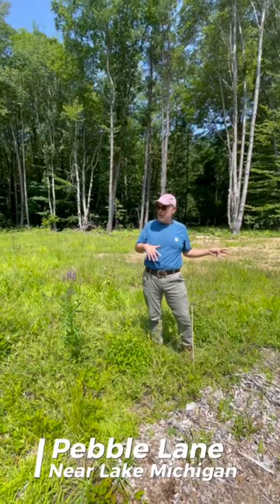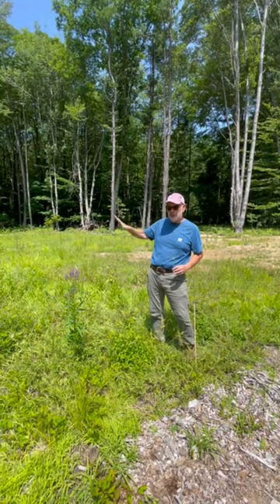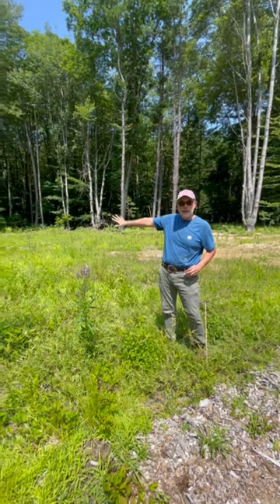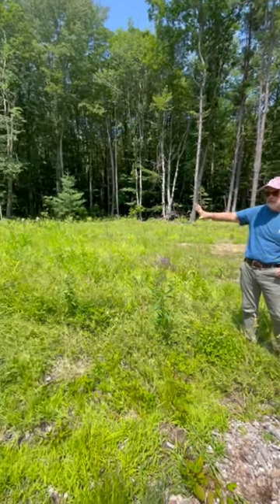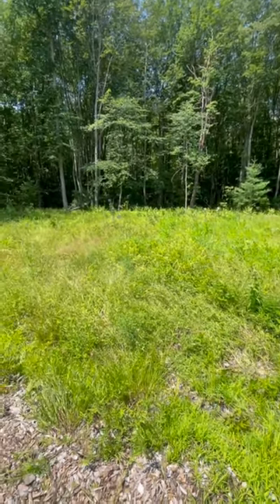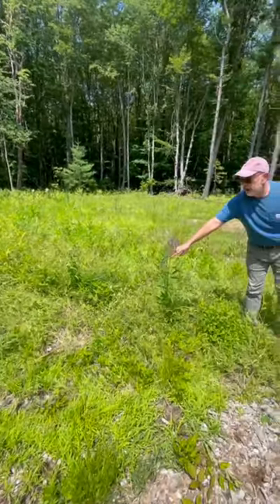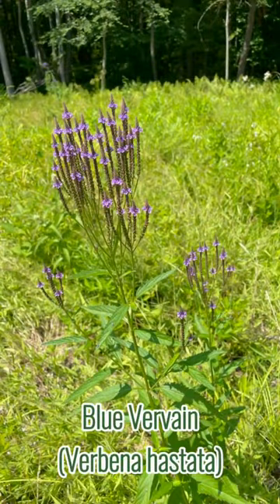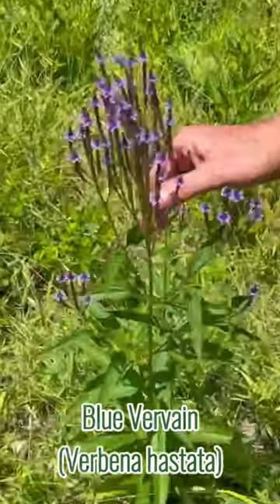How to Preserve Your Land with Native Plants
Embark on a journey with The Ultimate Guide to Preserving Your Land with Native Plants and discover the unique charm of native species such as Blue Vervain, Bottlebrush Sedge, and Gray's Sedge. This video takes you beyond the basics, revealing the nuanced strategies of land preservation that champion minimal intervention for maximum ecological benefit. Learn how editing specific areas, rather than overhauling them, can protect and enhance your land's natural beauty and biodiversity.

At Lake Effect Garden & Design, we understand the importance of working with nature to create sustainable and vibrant landscapes. Whether you're looking to preserve your land's natural ecosystem or design a garden that thrives with native plants, our team is here to guide you every step of the way.

Don't let your land's potential go untapped. Contact Lake Effect Garden & Design today to transform your space into a thriving, eco-friendly paradise. Let's make a positive impact on the environment together, one garden at a time.